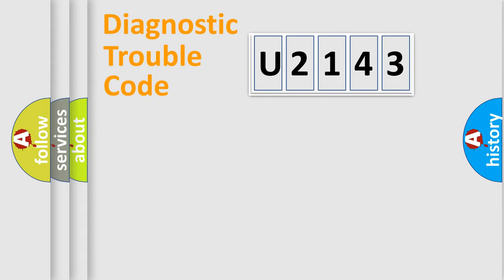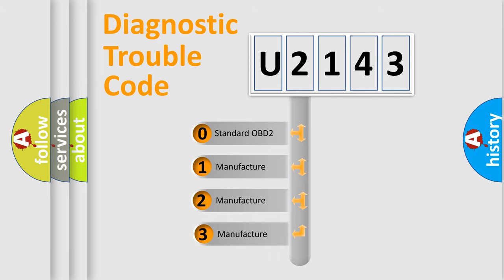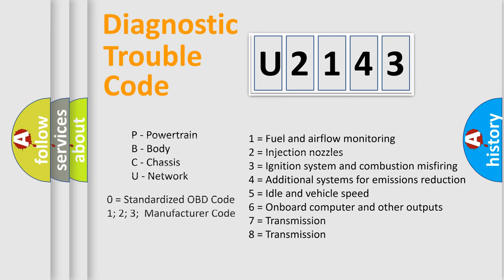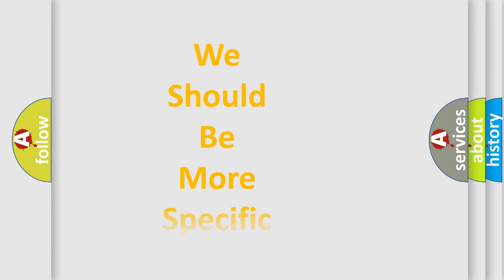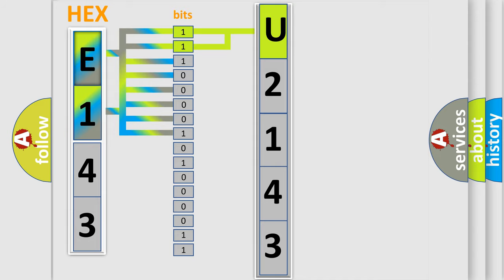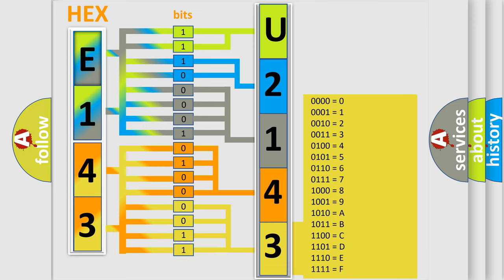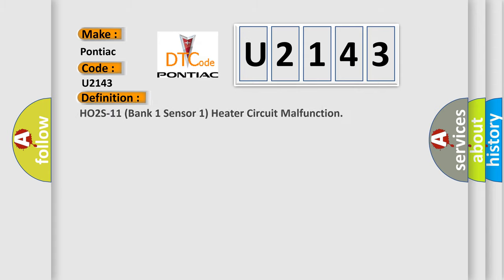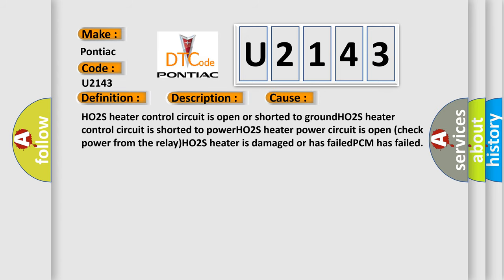DTC Pontiac U2143 Short Explanation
Contents:
0:21 Basic DTC analysis according to OBD2 protocol standard.
1:48 Insight into programming
2:58 A diagnostically understandable description of the Diagnostic Trouble Code
3:05 Basic error definition

Make:
Pontiac
Code:
U2143
Definition:
HO2S-11 (Bank 1 Sensor 1) Heater Circuit Malfunction
Description:
Engine started,engine running,and the PCM detected the HO2S-11 heater current exceeded 2 amps,or that it was 0.25 amps or less.
Cause:
HO2S heater control circuit is open or shorted to groundHO2S heater control circuit is shorted to powerHO2S heater power circuit is open (check power from the relay)HO2S heater is damaged or has failedPCM has failed